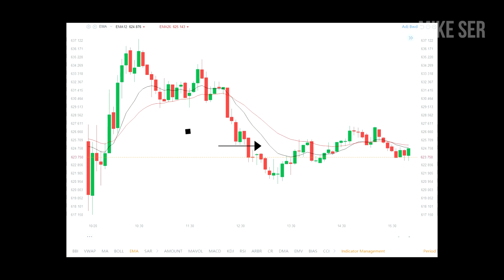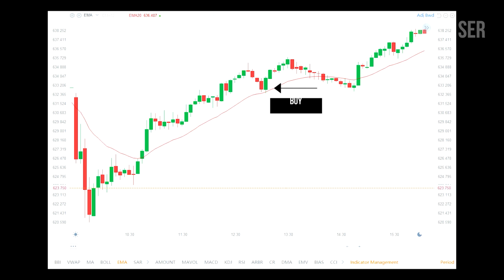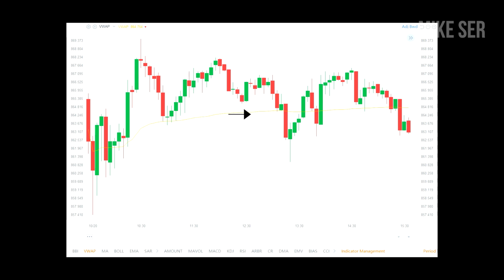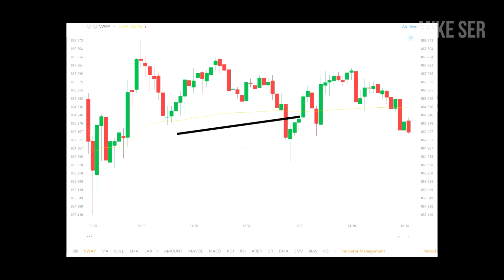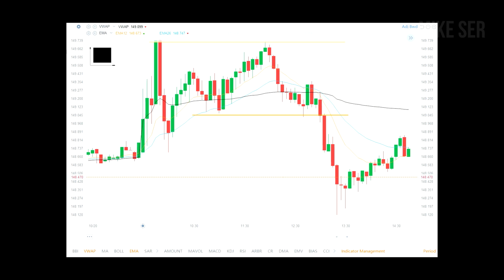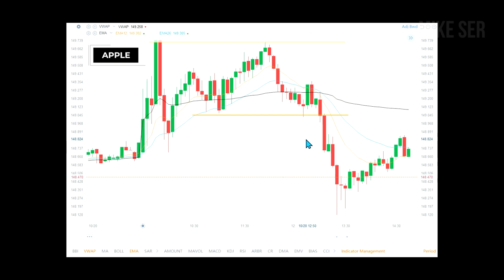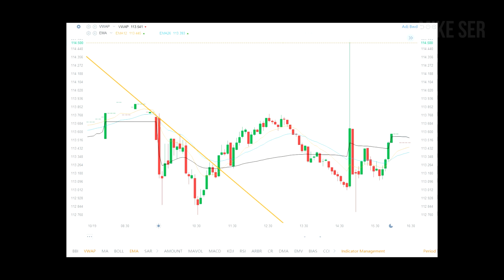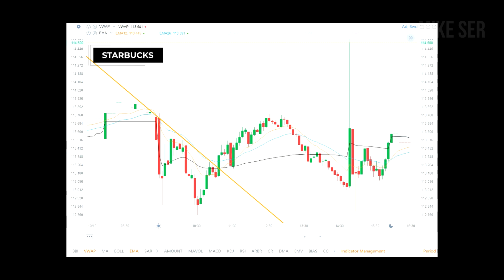Best Day Trading Indicators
In my past videos, I shared with you what my top 3 technical indicators for swing trading are and I shared with you how to use indicators in the stock market. I talked about using the volume indicator, RSI indicator as well as the MACD indicator. But in this video, I’m going to share with you the best technical indicators for day trading and show you how to use technical indicators for day trading. These are also day trading indicators for beginners.

** LIMITED: Get Up to $350 FREE Stock - No Deposit Required **

Videos 3X per week ► Monday, Wednesday & Friday!

Futu and moomoo do not endorse day trading as a strategy. Pattern day trading has additional requirements. Investing have risks the investor should evaluate those risk before investing.